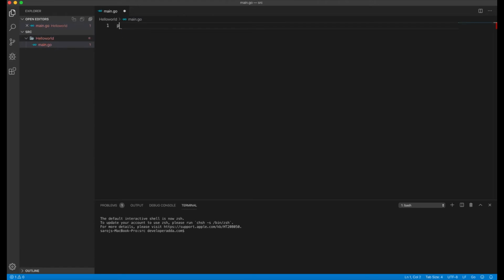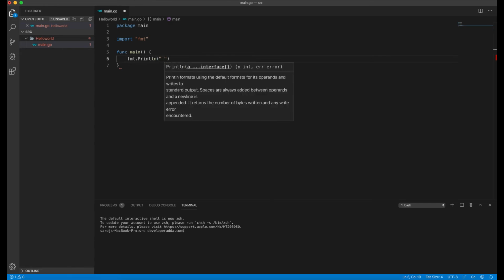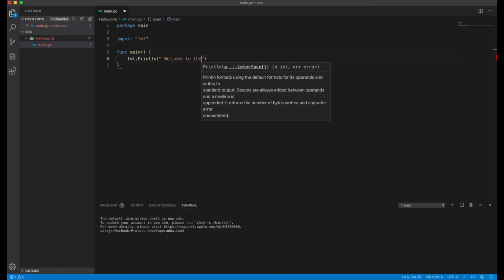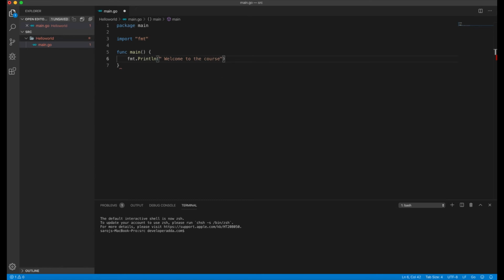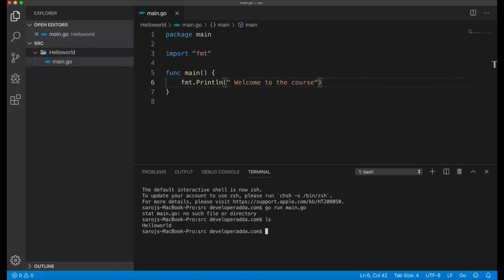6. Hello World In Go Lang | Developer's Gurukul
In this tutorials We are going to write our first application in  go lang.
Welcome to go lang !!!